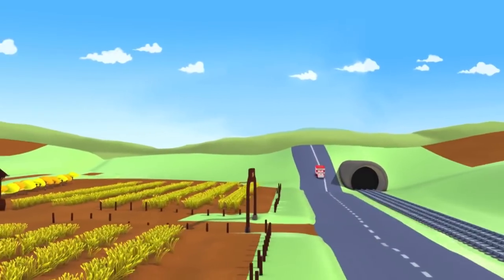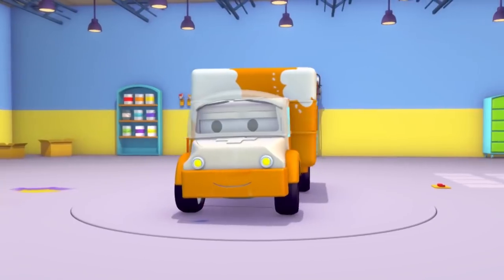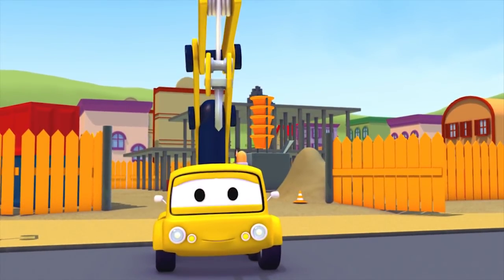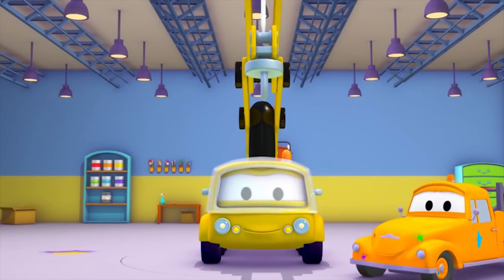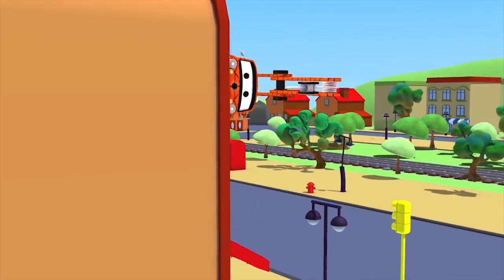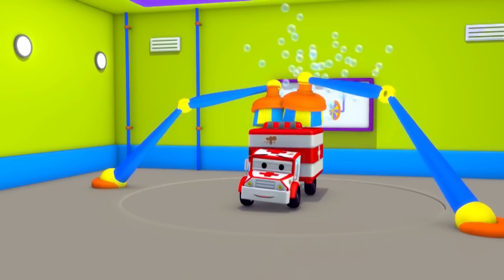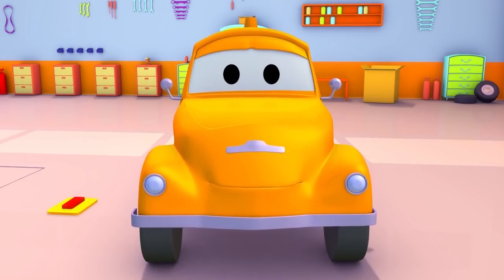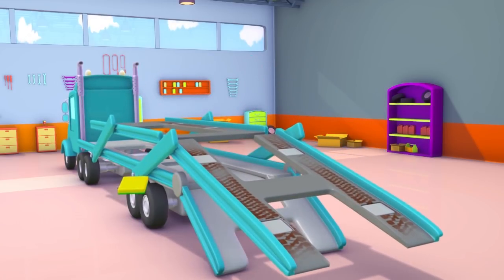Tom The Tow Truck's Paint Shop: Amber is a Cow 🐮🐄 | Truck cartoons for kids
Download the Kids Flix app here and watch your favorite videos without ads !

Tom the Tow Truck, the famous truck of Car City, is also fond of painting ! Tom welcomes his truck friends into his brand new Paint Shop and transforms them into their favorite character. Batman, Minions, Spiderman, Santa, Space Ships, Unicorns My Little Pony and so much more ! Tom The Tow Truck can paint anything that comes from his friends' imagination. Welcome to Tom's Paint Shop!